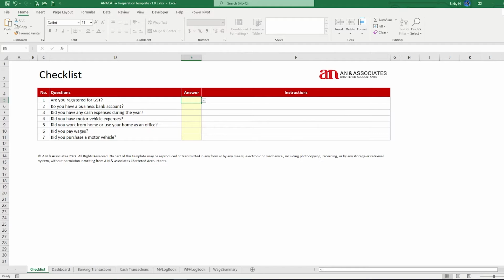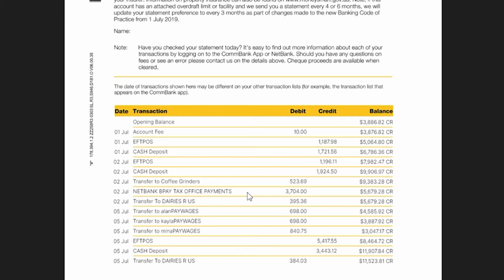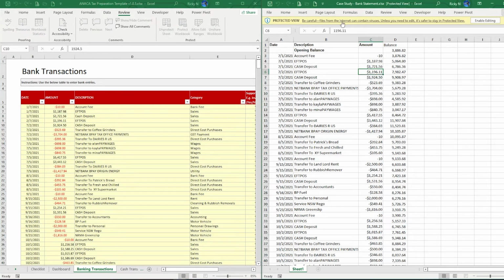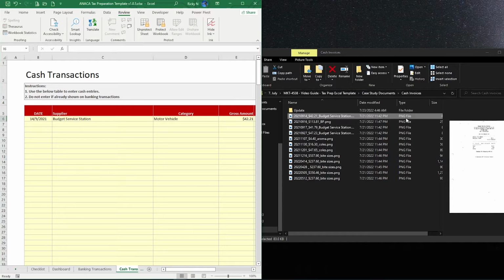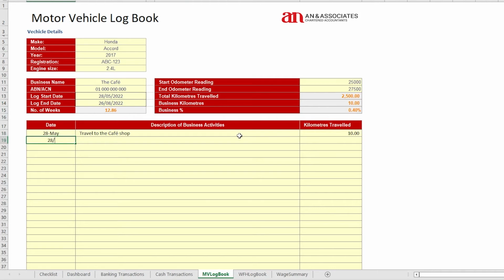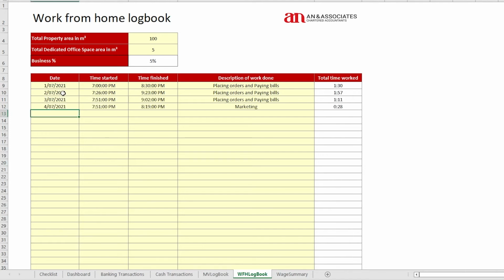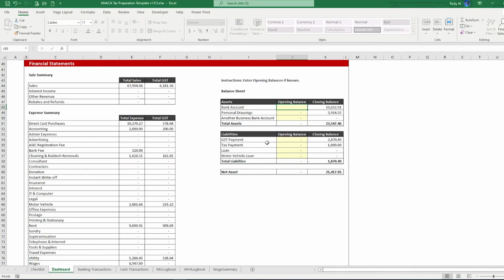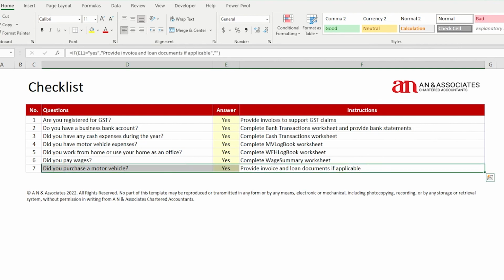It's Tax Time! Tax Preparation with Our Free Excel Template Video Guide 2022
This video will should you how to use our very own secret Tax Preparation Excel Template. Use this template to save money on your accounting fees this year.

Included features:
1. Checklist
2. Dashboard
3. Bank Transactions
4. Cash Transactions
5. Motor Vehicle Expense Claims
6. Work from Home Expense Claims
7. Wage Expense Claims